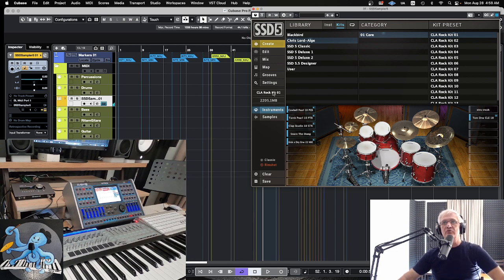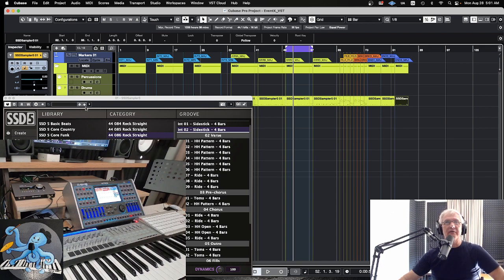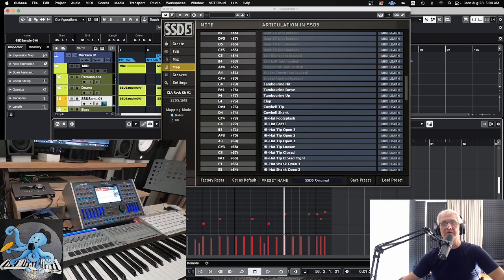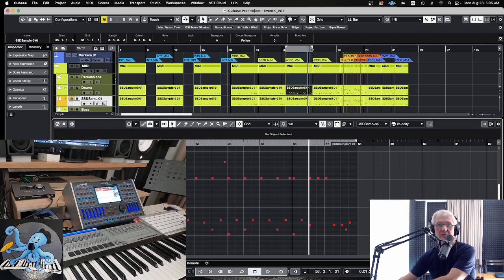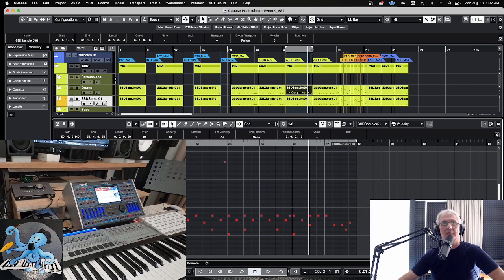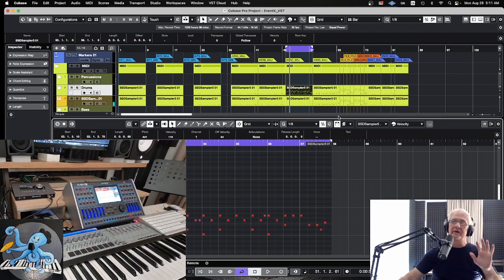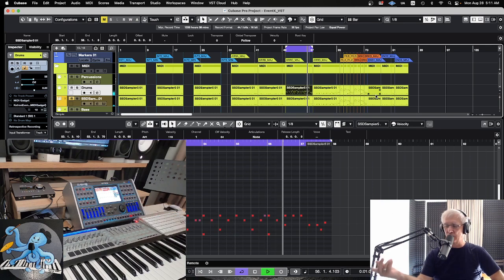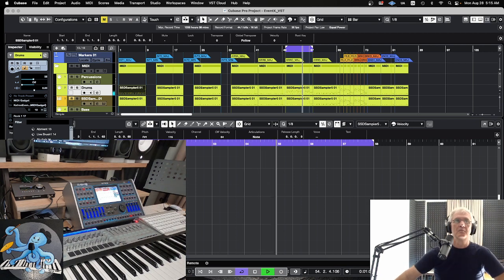Ketron Event - Start Project - VST Drums+EventX Kits